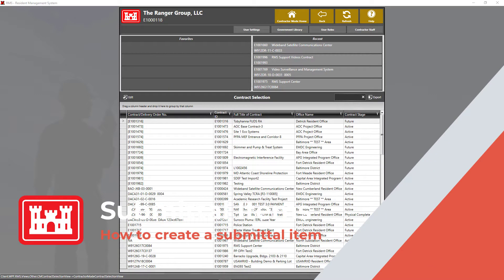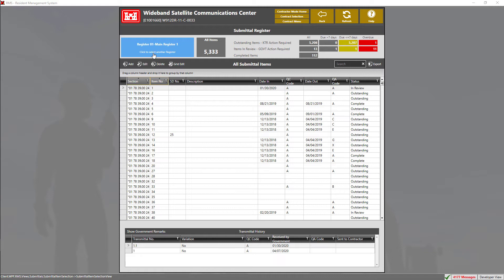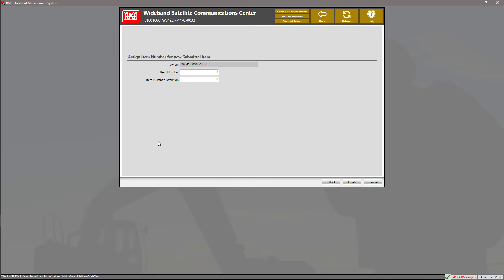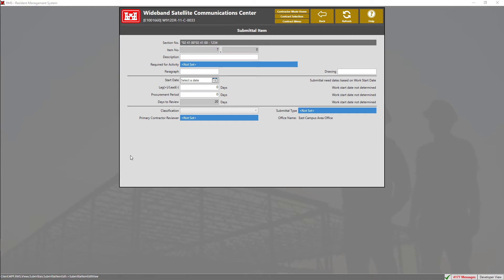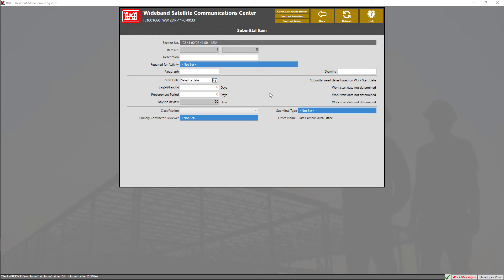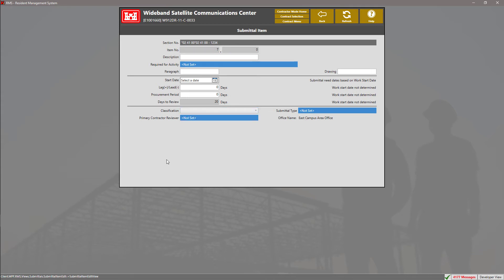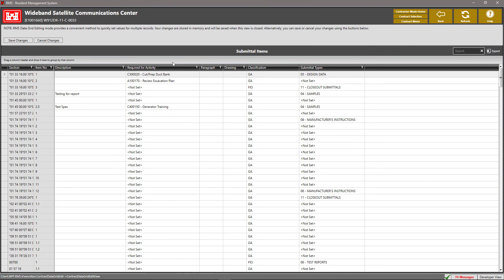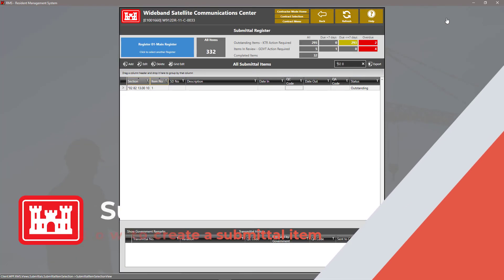How to Add a Submittal Item (KTR)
Table of Contents:

0:00 - Introduction
0:09 - Adding a Submittal Item Demonstration